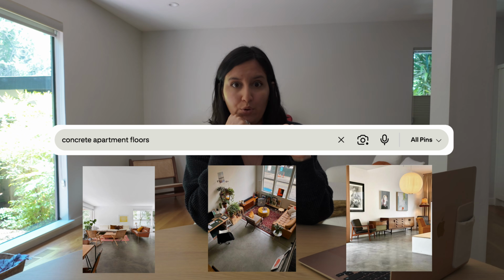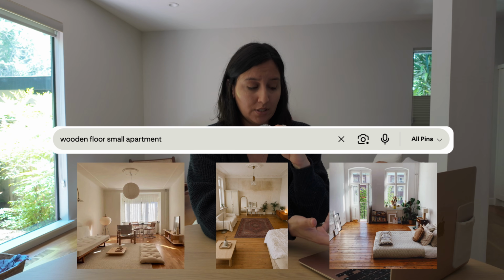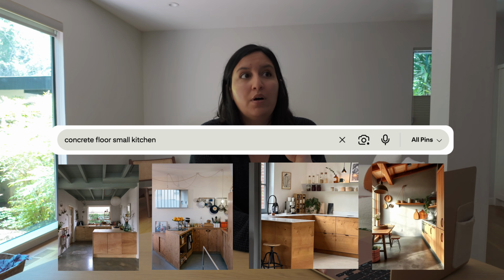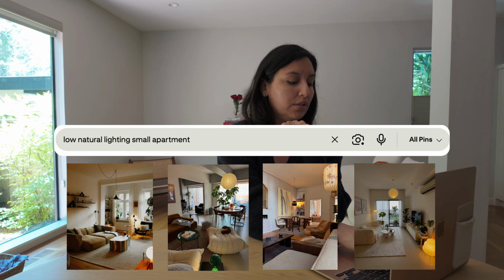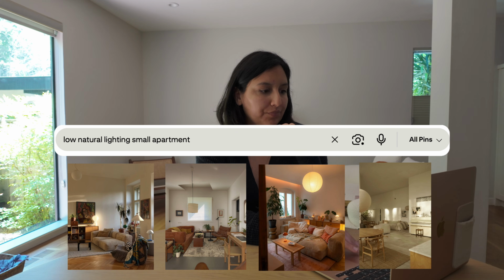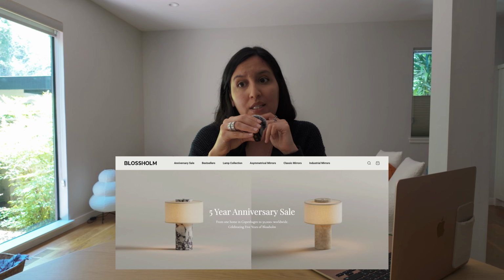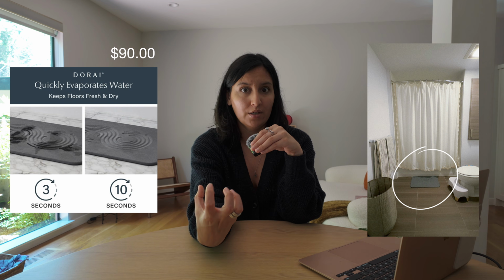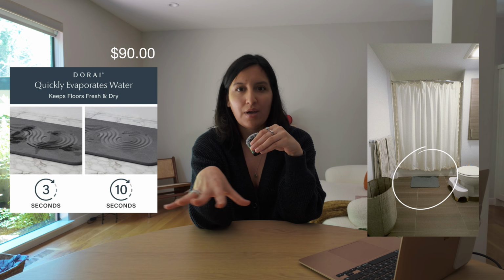why your apartment doesn't look like your pinterest board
For a long time I thought that gap was a taste problem, but it actually turned out to be a noticing problem. In this video I walk you through how i actually research on Pinterest, and then how I turn all that scrolling into something my real apartment can hold. Pinterest is a different room. This is how we bring the feeling home.

everything else

If you're new here, I'm Yeya. I like to consider my Youtube channel a visual diary of inner and outer landscapes. I see life as an ongoing creative project. Come along for the slow chapters and the art of being alive. ✦